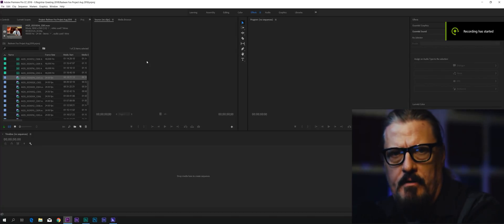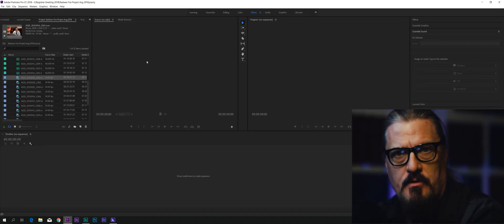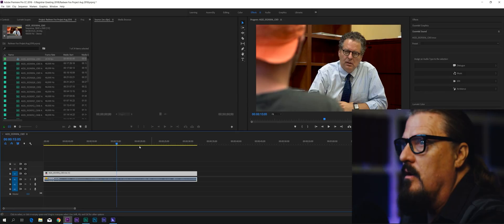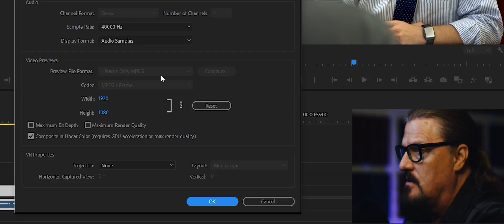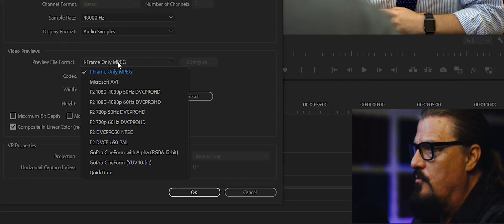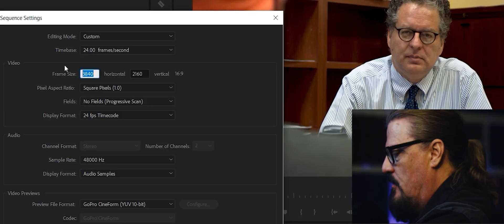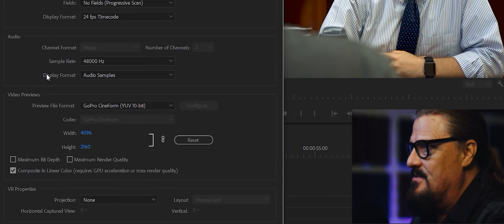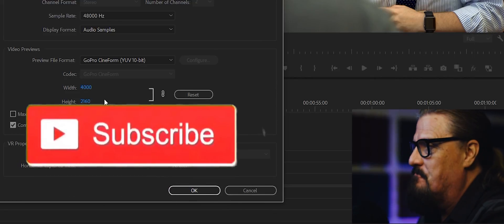Premiere Pro - When Video Preview Size Doesn't Match Project Size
When you are working in 4K or UHD, Premiere Pro might choose a sequence editing mode in which the video preview size is only 1920x1080. That's not right! I'll show you how to make your previews match the size of your project.